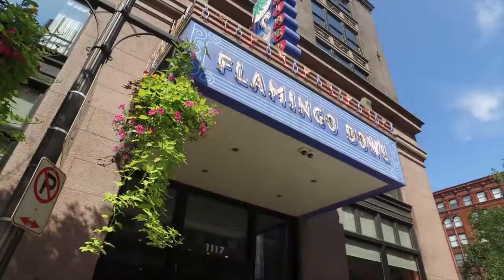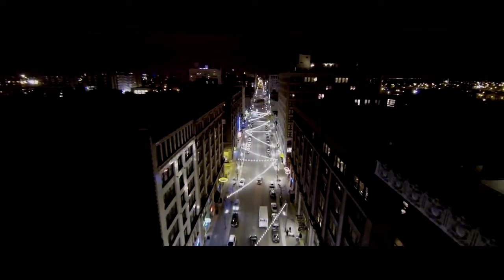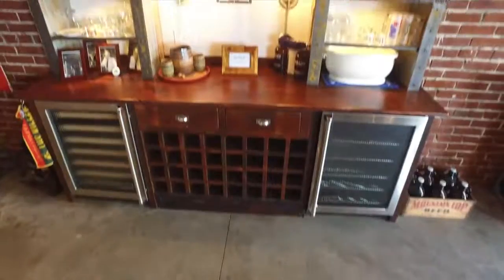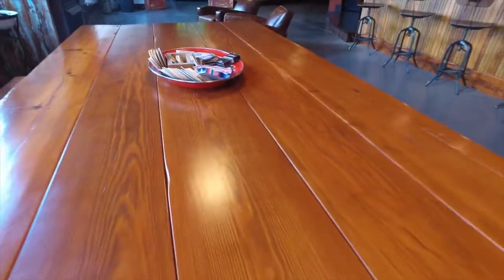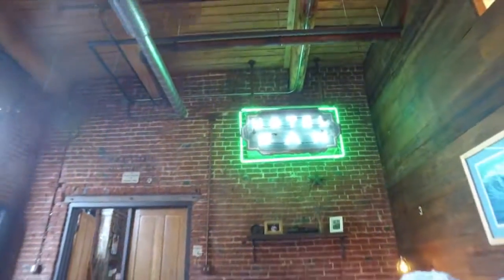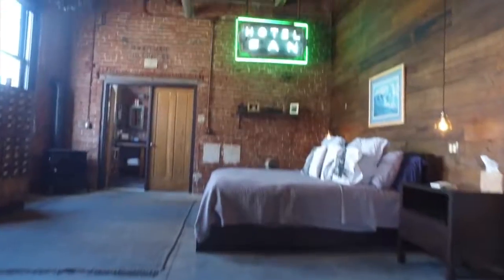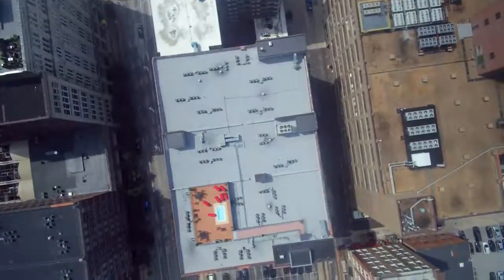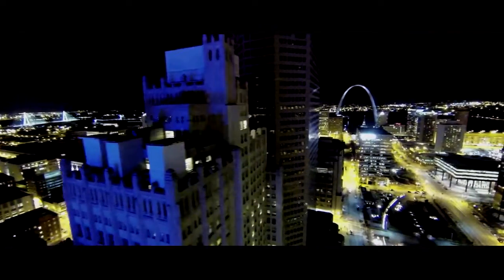Allen Brake- St. Louis Loft- Lucas Loft #717